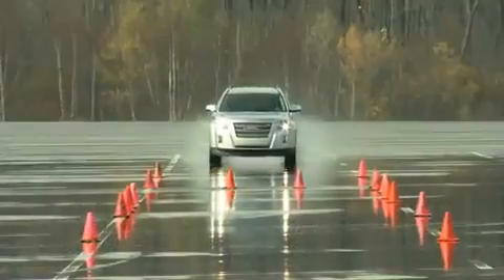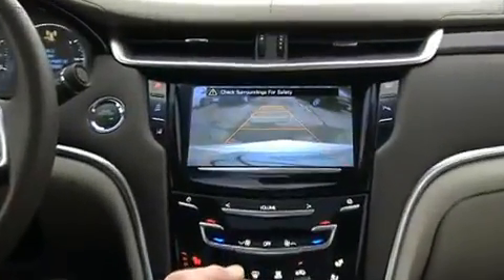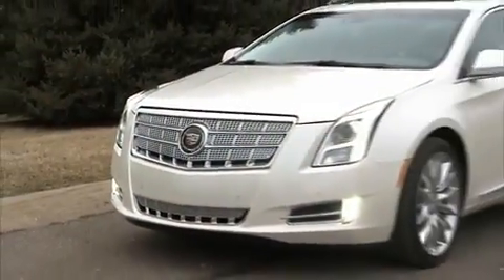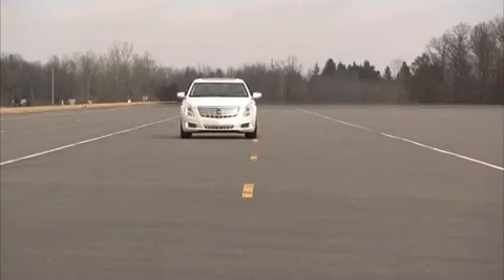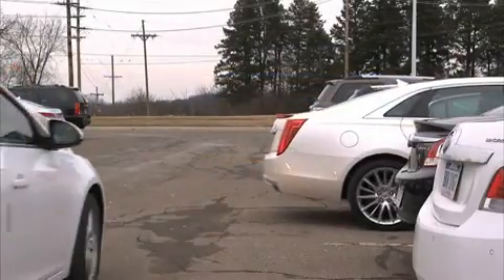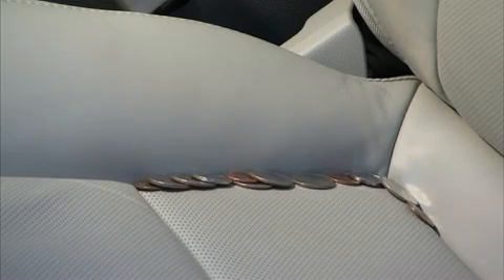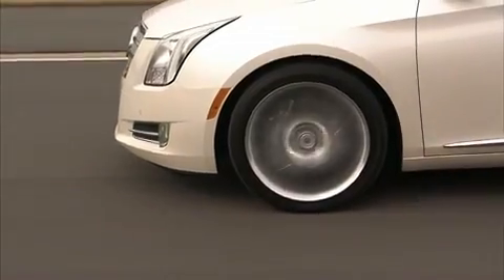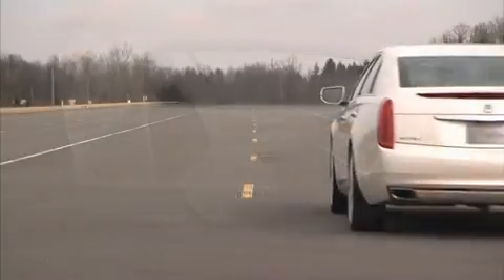Cadillac Safety Alert Seat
Cadillac's new Safety Alert Seat system uses vibration to inform the driver of potential obstacles and hazards.